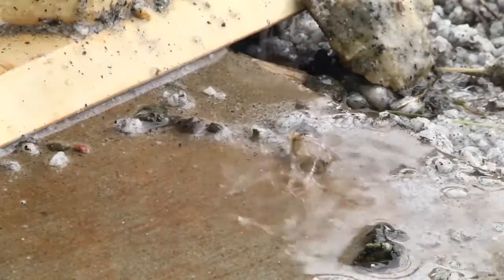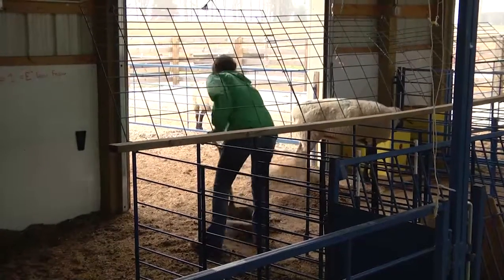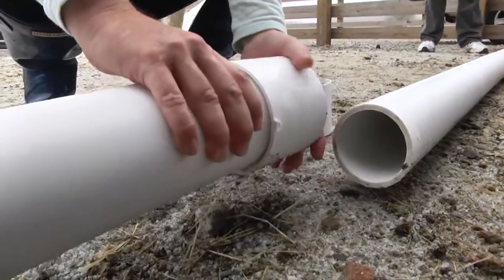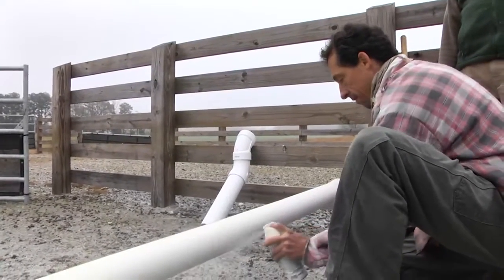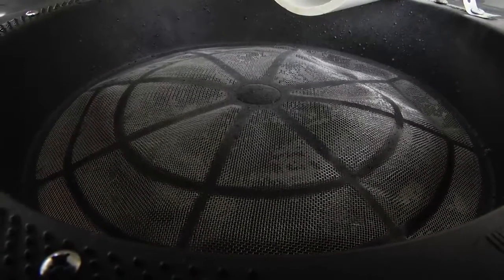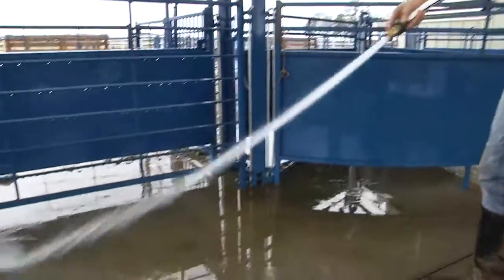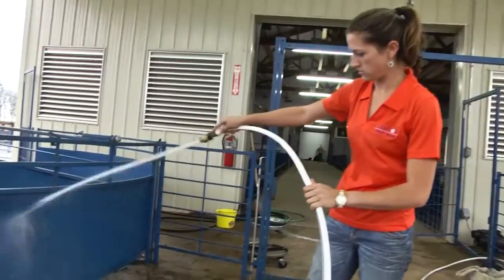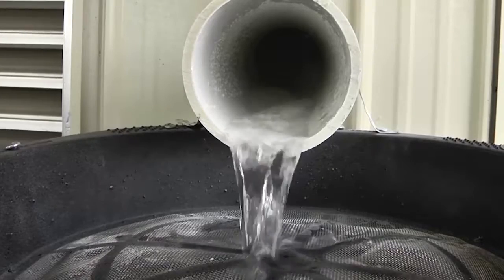Cistern Installation and Rainwater Harvesting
This video introduces the viewer to the essential considerations and elements of a cistern. This cistern installation is purposed to collect rainwater from a barn for use in power washing a cement floor. Harvested rainwater has many uses from cleaning to irrigation, but is not potable (drinkable) without further treatment and testing.